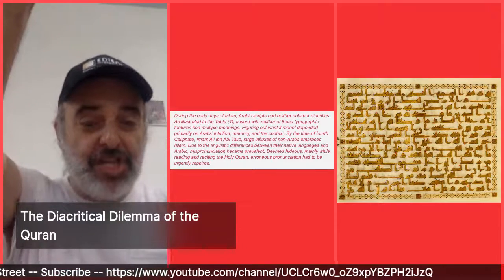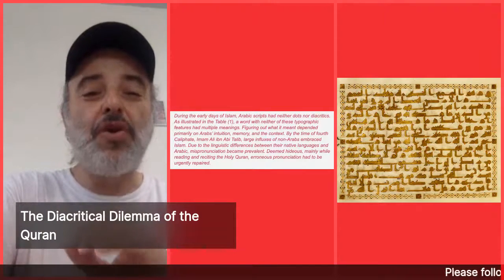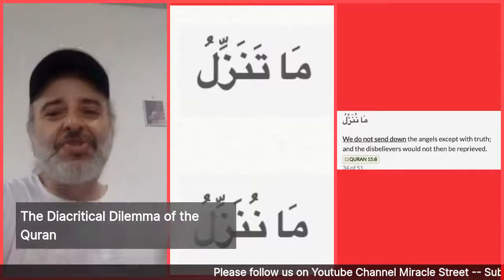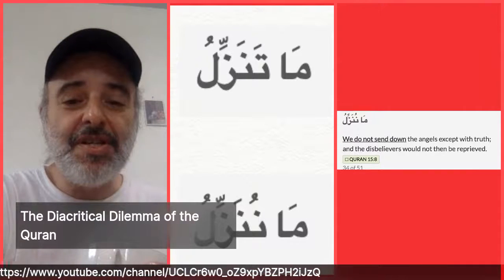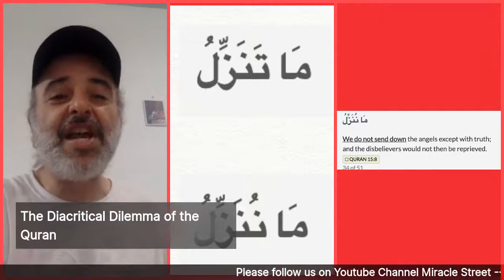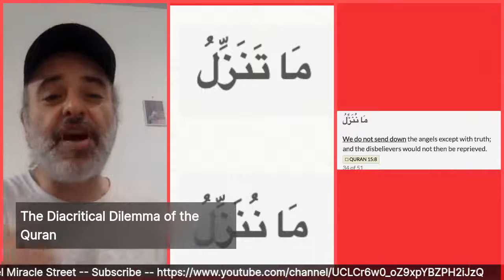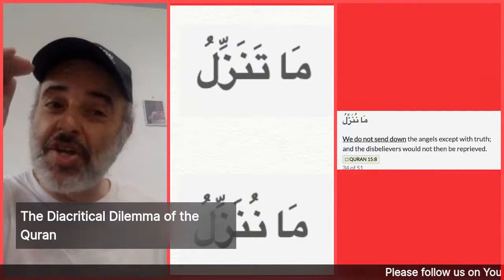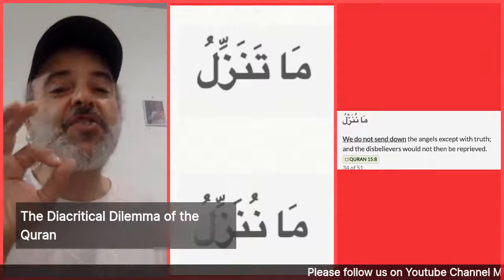Psalm 2 -- The Divine Trialog